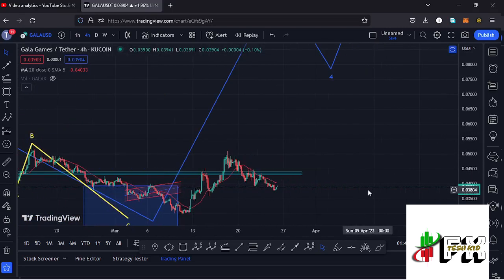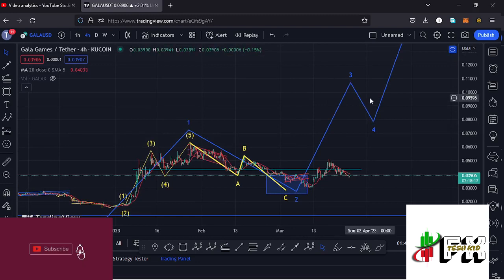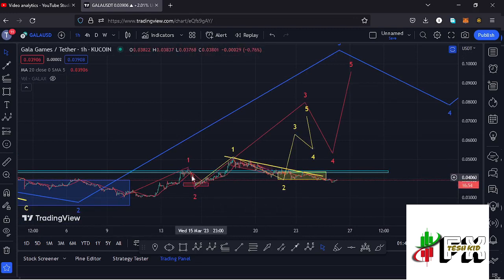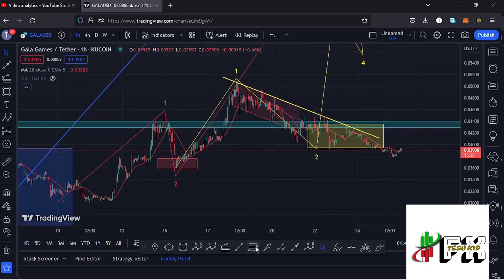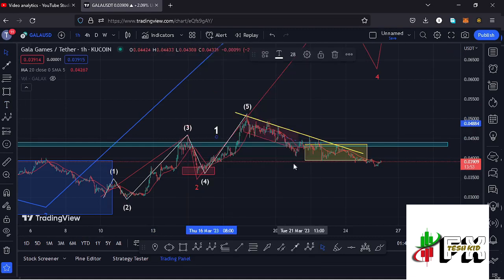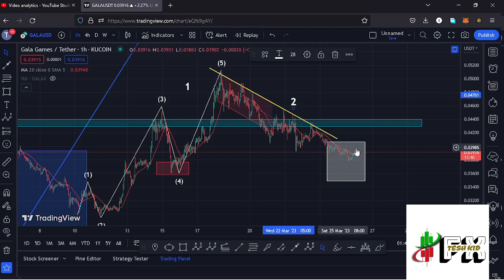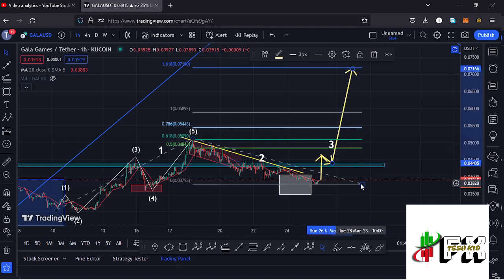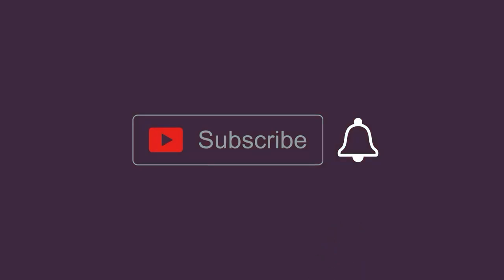🚨GALA GAMES WILL EXPLODE SOON [NEXT TARGETS]